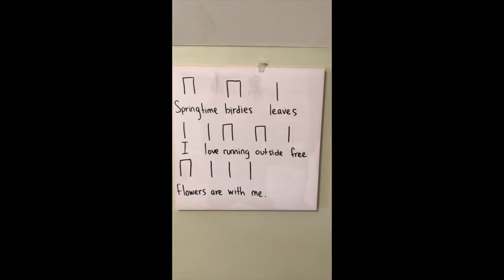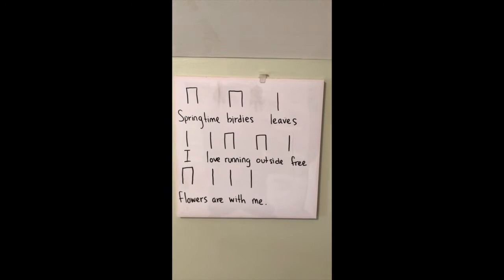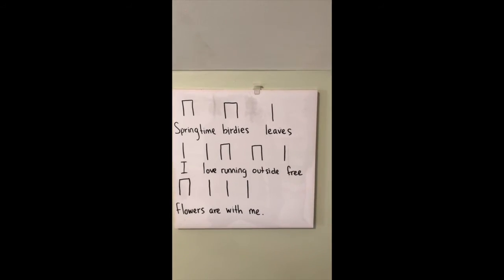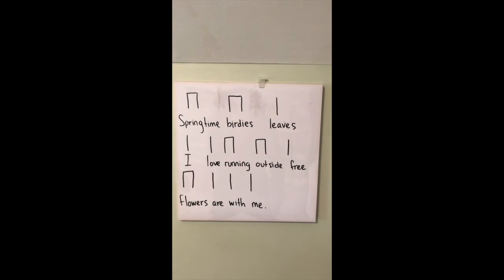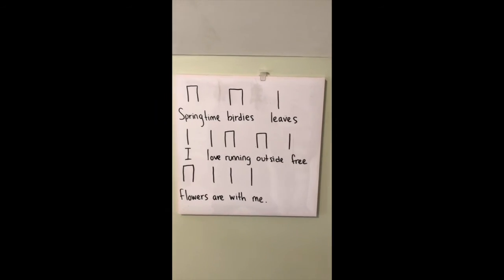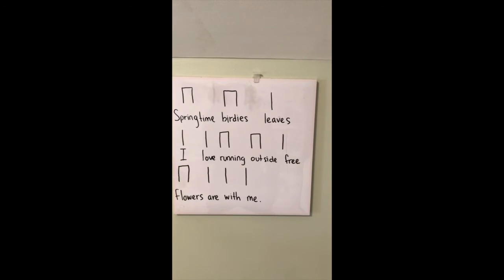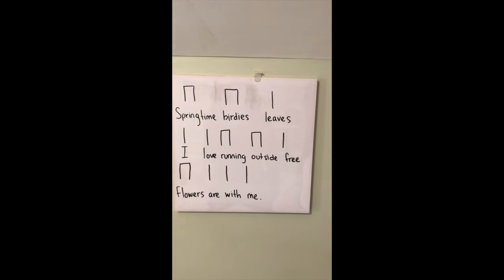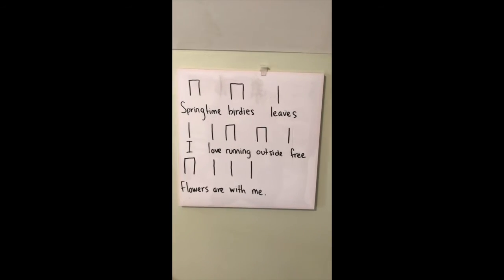Music in Springtime: Springtime Haiku Part 2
This is the second part of the 'Springtime Haiku' activity, which follows the previous video. This activity is in celebration of National Poetry Month.